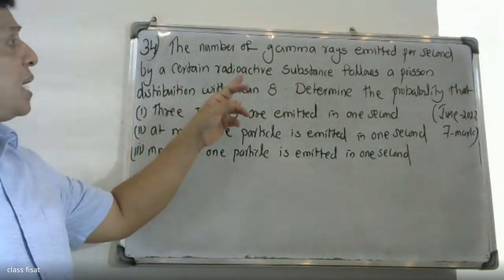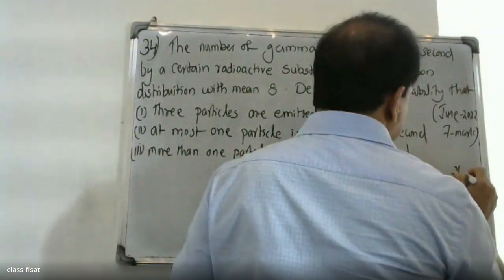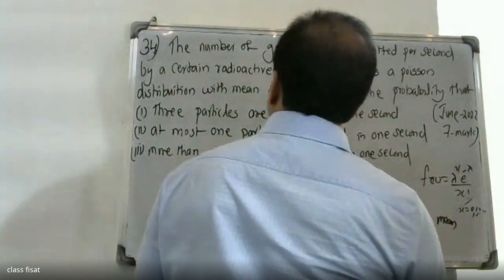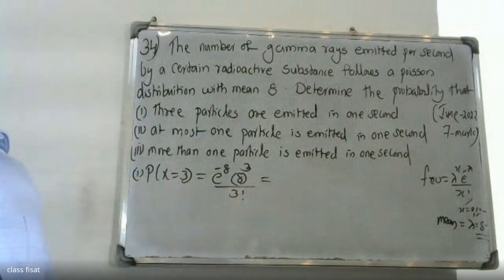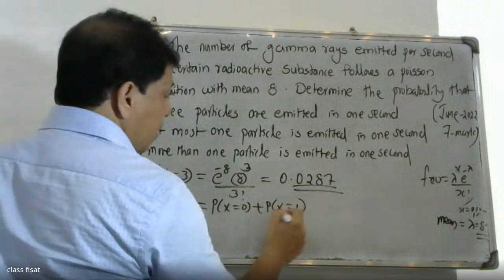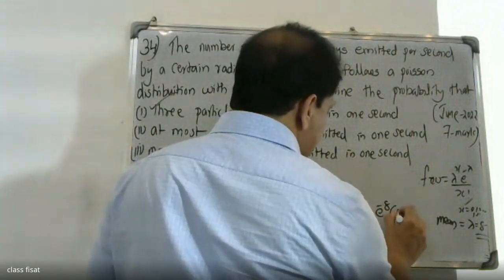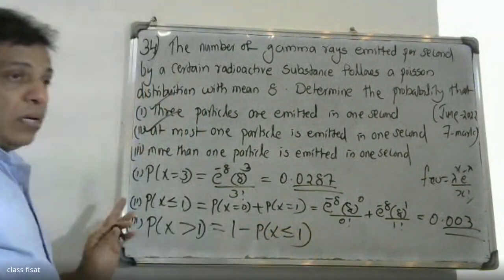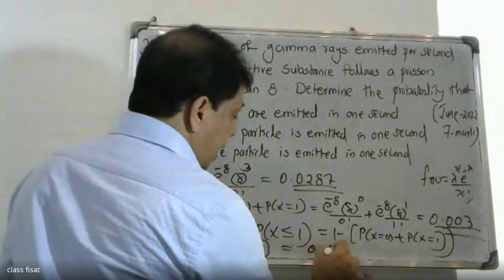UNIVERSITYQUESTION-34 MOD-1Discrete probability distribution |MAT202(204)|2019 SCHEME|B.TECH KTU|S4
UNIVERSITYQUESTIONSMOULE1Discrete probability distributions

This video lecture of Discrete probability distributions contains concept of discrete random variables and their probability distributions ,expectation , mean and variance, Binomial distribution ,Poisson distribution and discrete bivariate distributions . This video will help you understand problems related to Discrete probability distributions.

FACEBOOK FIRST-Semester B.Tech (KTU) MODULE-2 (2019 scheme)